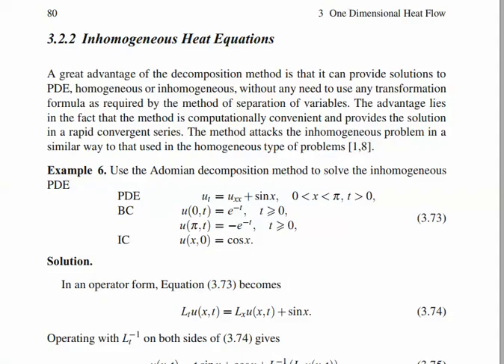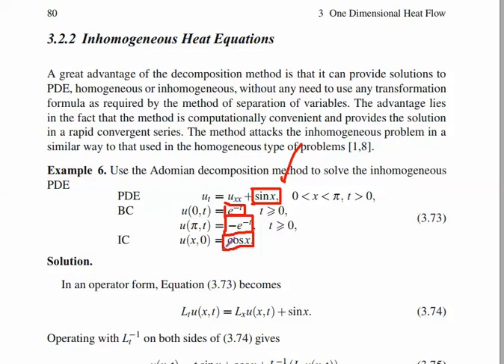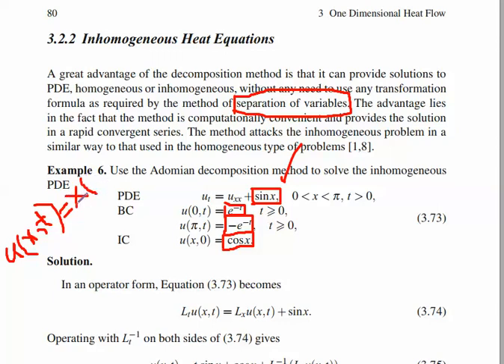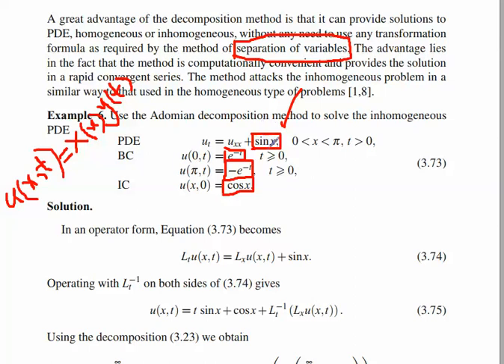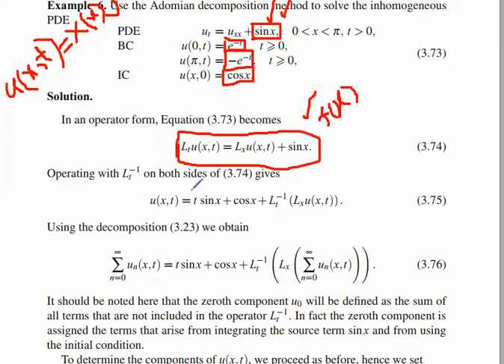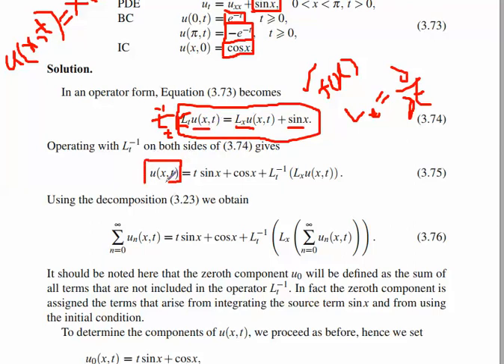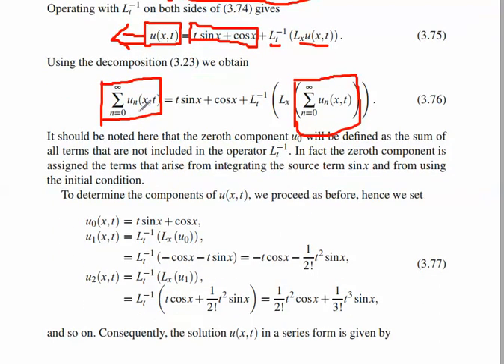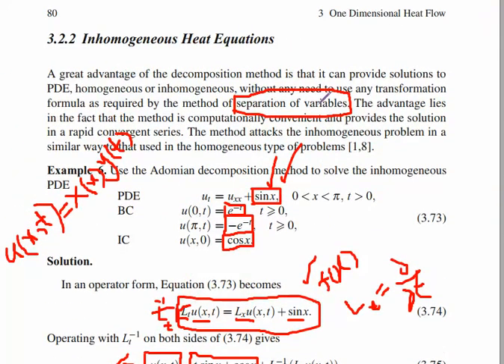Lecture 39 Viscous Fluid 2